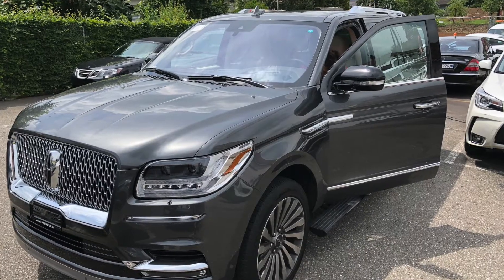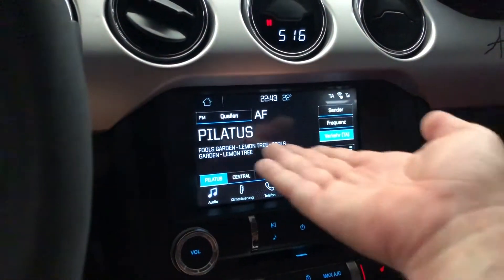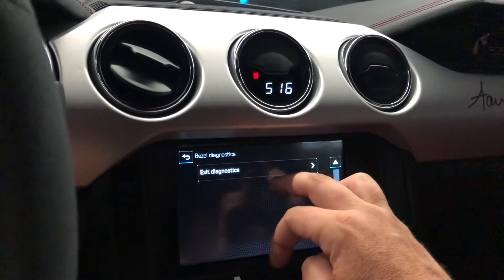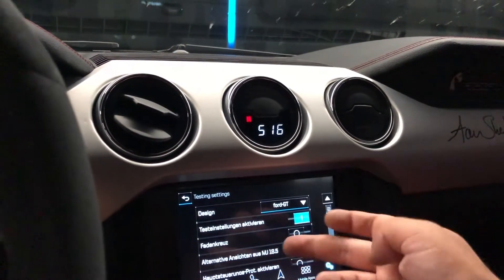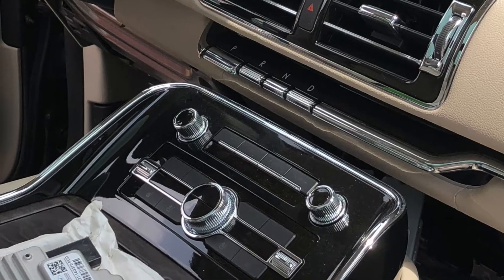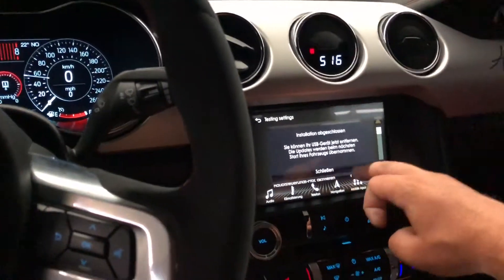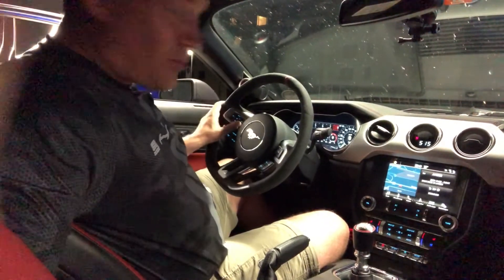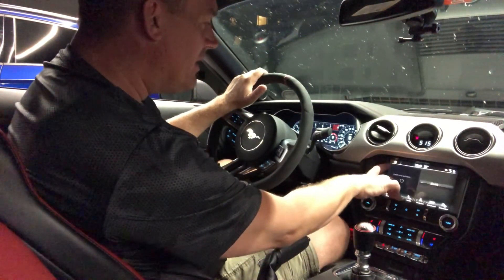Ford/Lincoln Bezel Diagnostics with and without EJECT button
How to reach "hidden" Bezel Diagnostics menu with and without Eject button on late Ford and Lincoln vehicles with SYNC 3.

Shortcuts:
1:04 With Eject Button
2:59 Without Eject Button